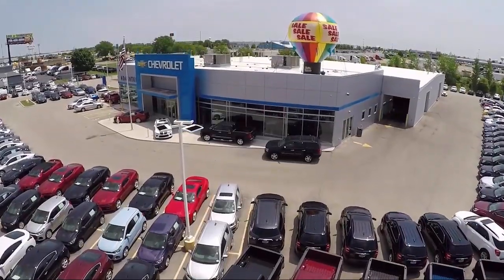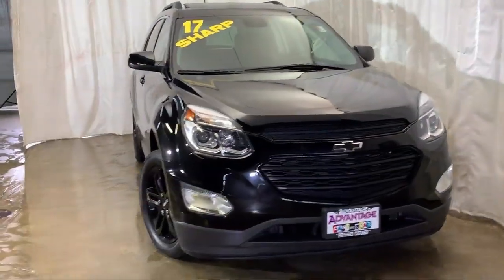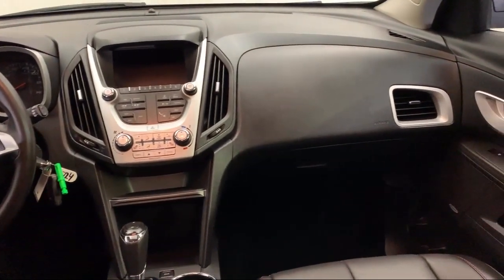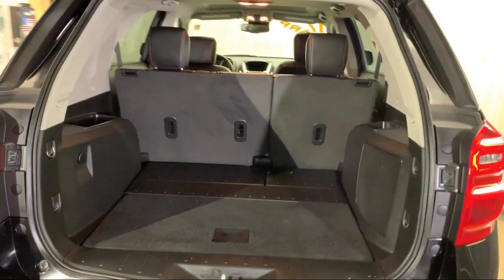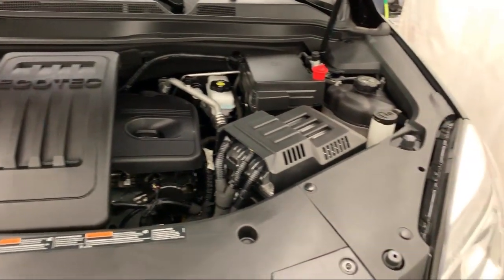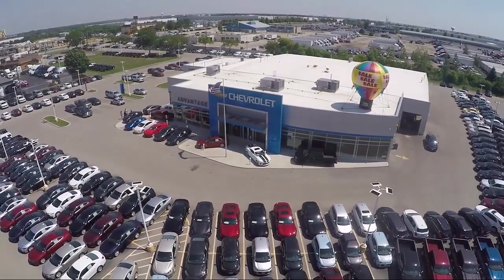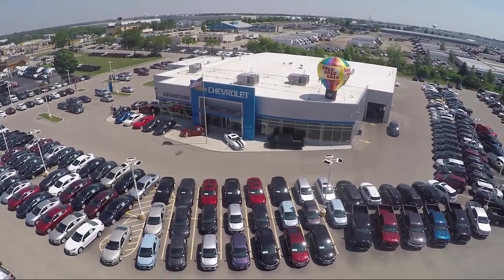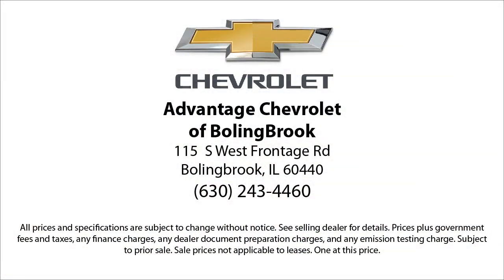2017 Chevrolet EQUINOX Sport Utility LT Bolingbrook Romeoville Plainfield Joliet Lockport